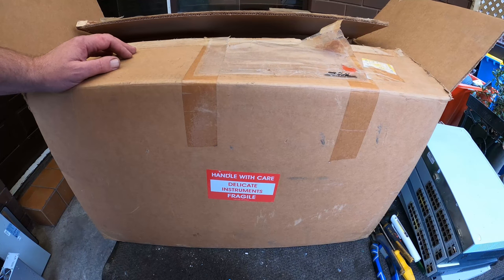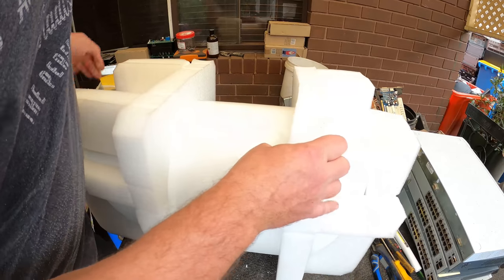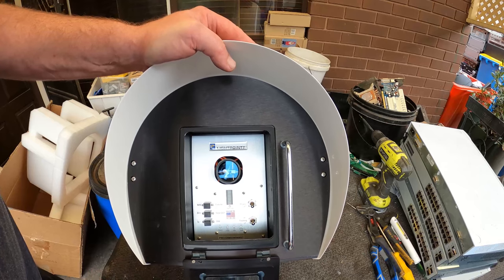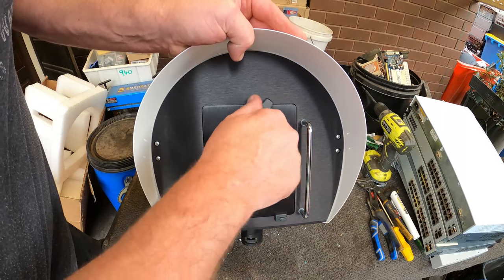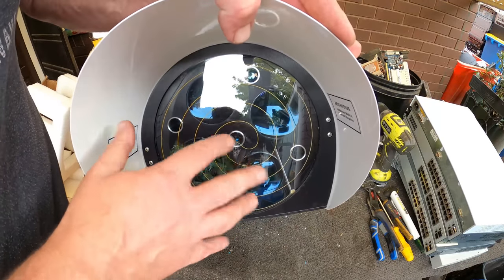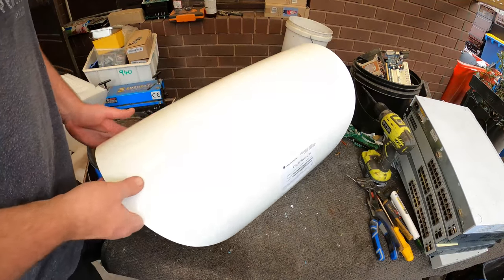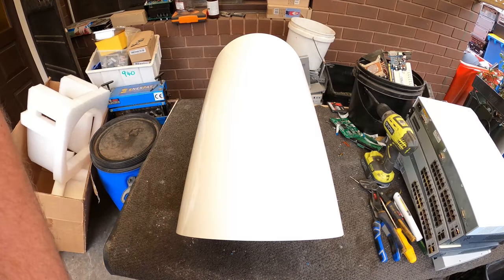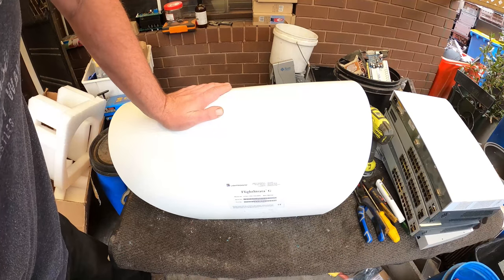What is It? Flightstrata G Gigabit Laser Thingy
Flightstrata G LFSA-1250-1KS-M8S

No idea what it is or does but it's a pretty fancy piece of e-waste.
Still new so it's probably too good to scrap for a couple bucks of metal so what do I do with it?

Postal Address:
Yarraville
Victoria 3013
Australia